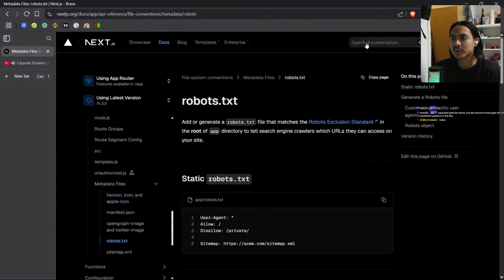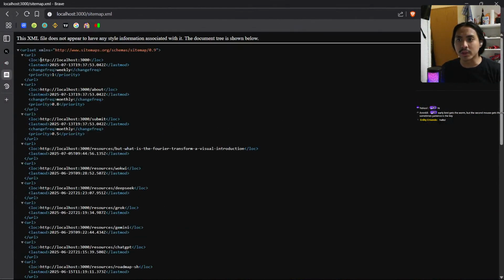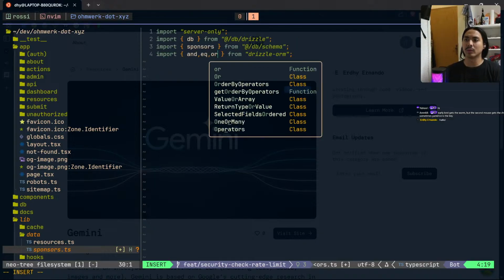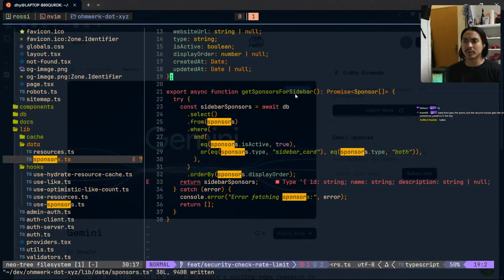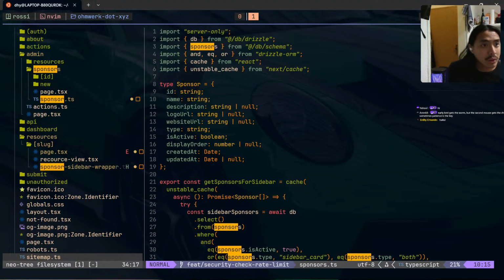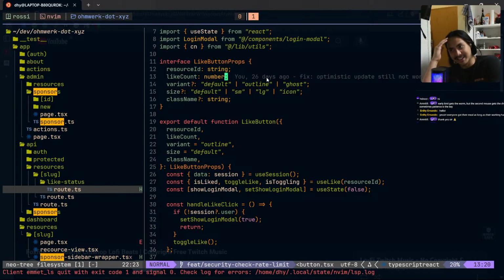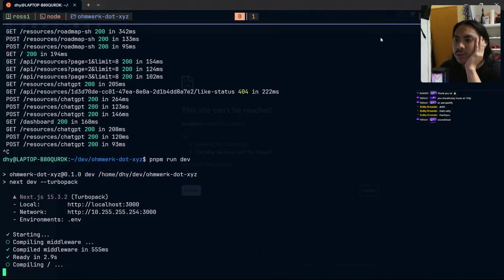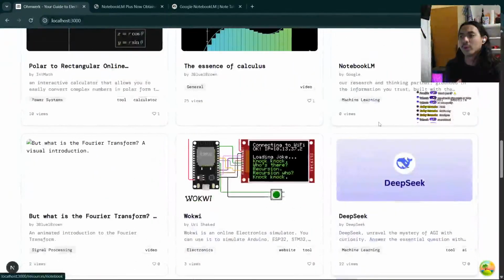coding everyday until i get a job - day [77]